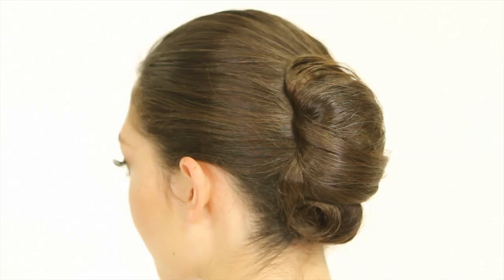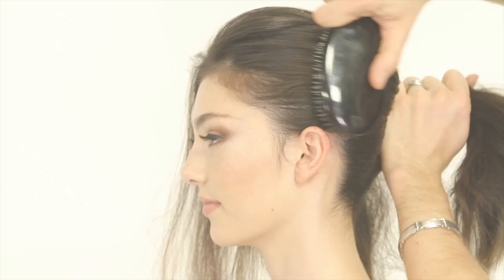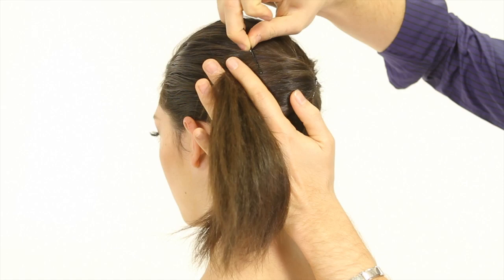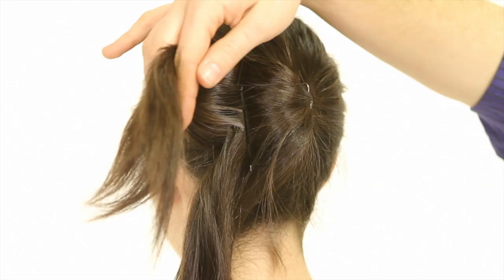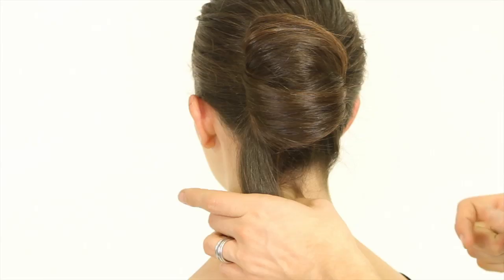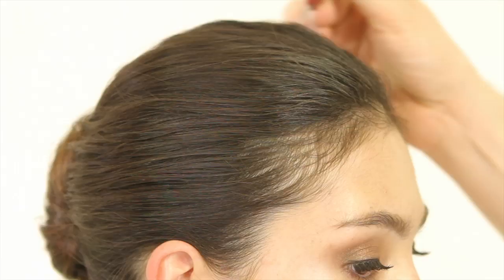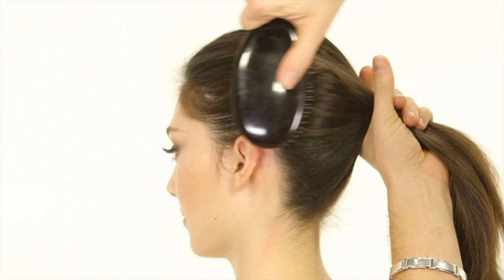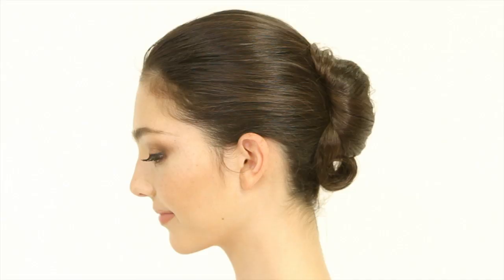How to Copy Grace Kelly’s Iconic Oscars Hairstyle - Hey, Hair Genius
Glamour beauty editor at large Theodore Leaf step-by-step tutorial shows you how you can steal style icon Grace Kelly’s classic Oscars hairstyle.